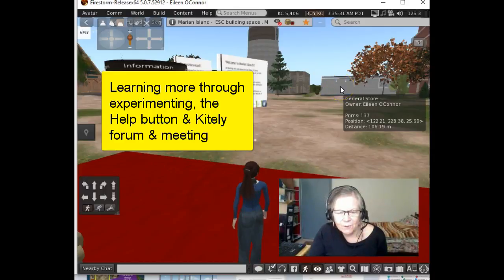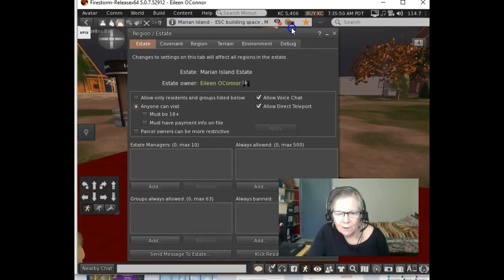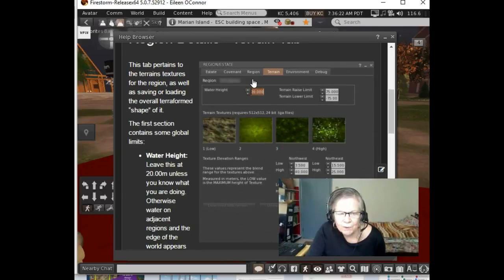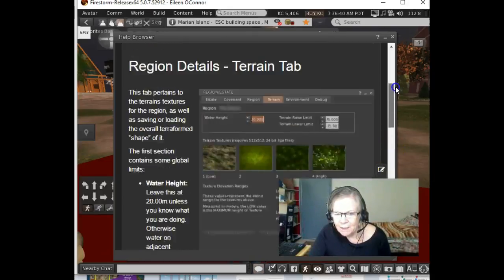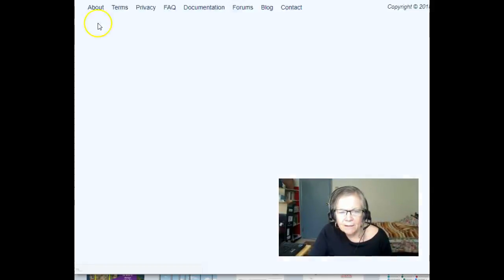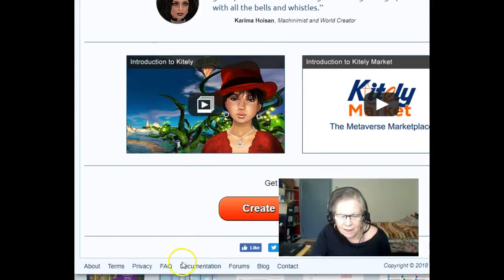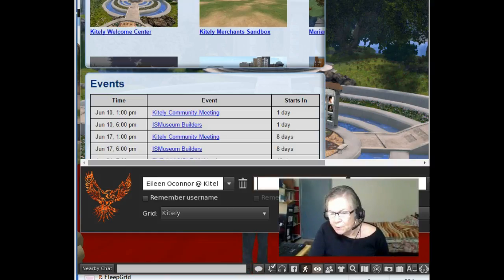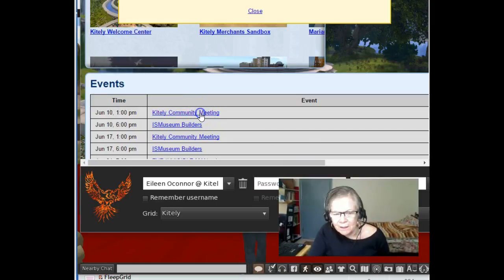Using Help features in virtual reality